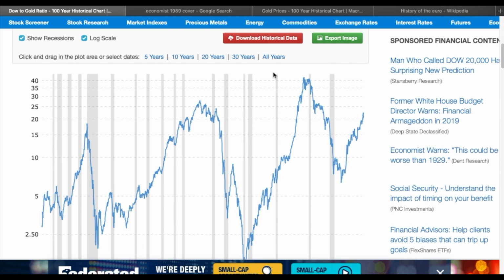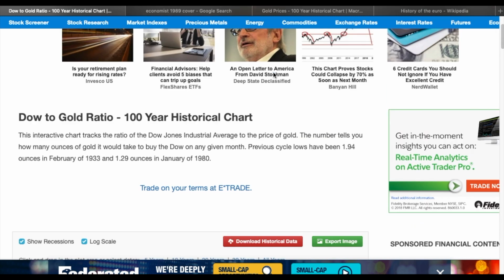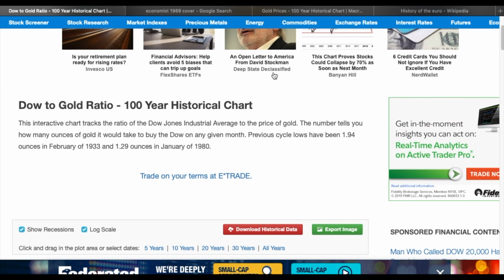Massive Dollar Devaluation based on the Dow Gold Ratio